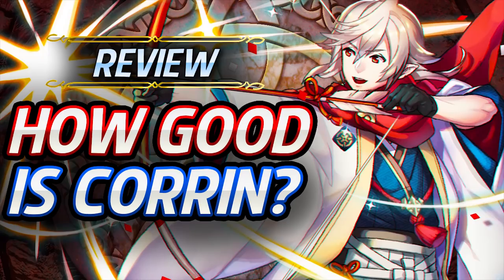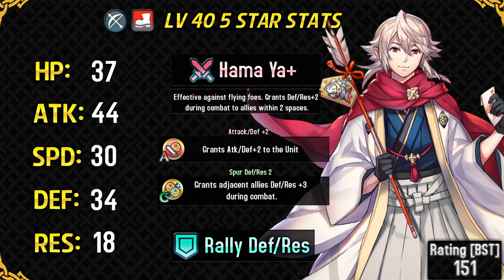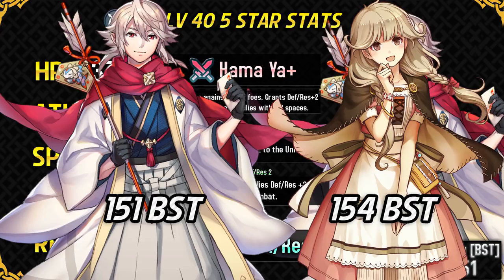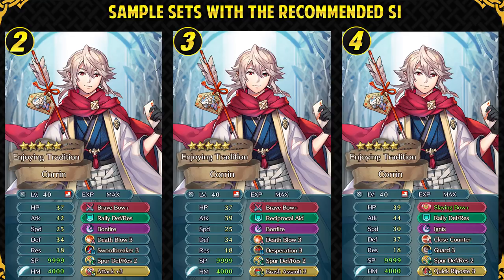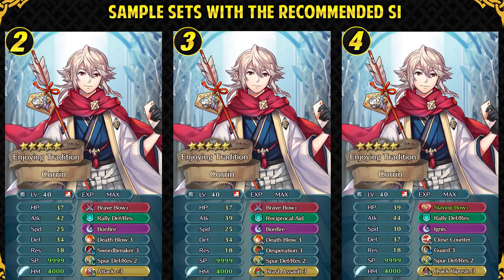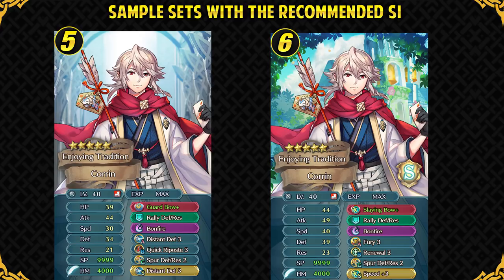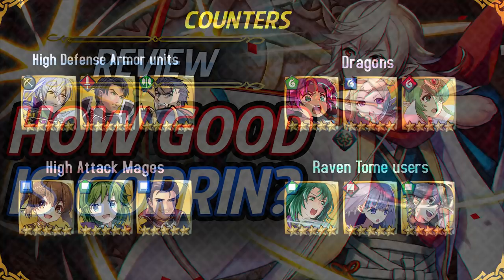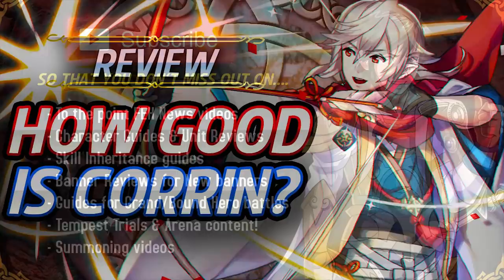Fire Emblem Heroes - Unit Review: How GOOD is New Years Corrin? [w/ Skill Inheritance Guide]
What's up guys, I am Pheonixmaster1 and welcome to my unit review series for Fire Emblem Heroes. I review New Years Corrin whom you get from Mini Tempest Trials and I tell you how good he is, I also talk about some the BEST skill inheritance options & builds for him and how he can benefit from teammates and which units counter him.